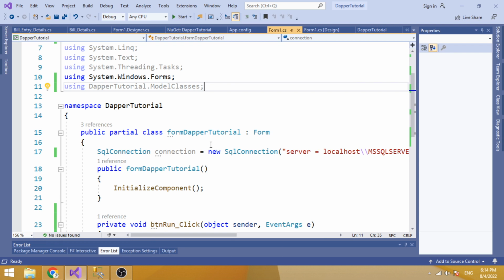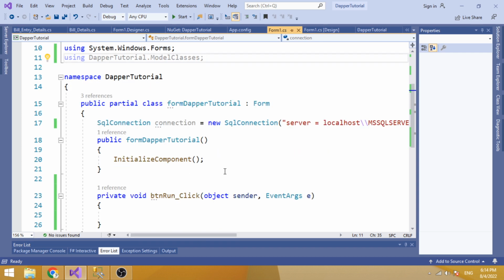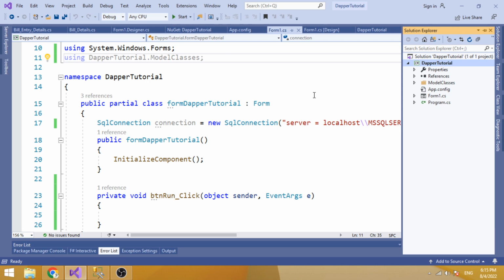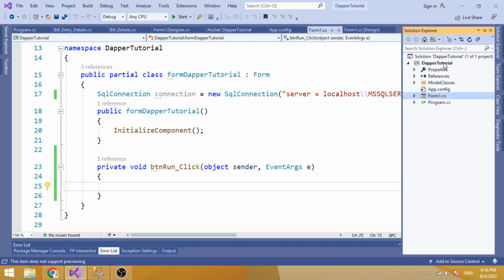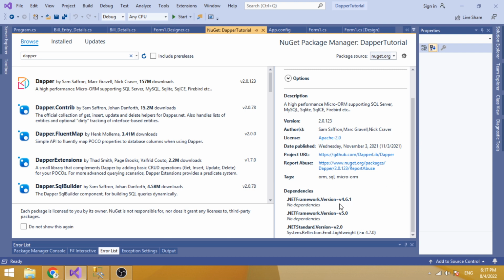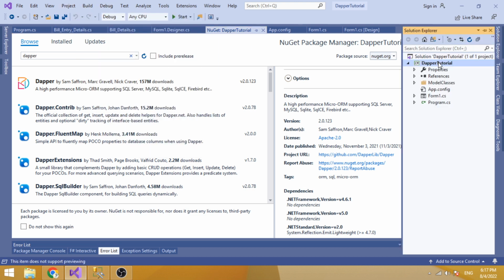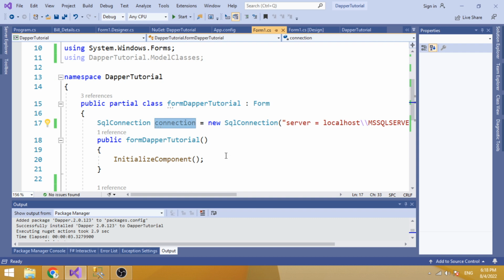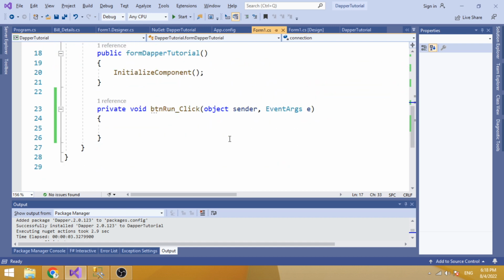Introduction to Dapper C# ORM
This video is part of the Dapper Tutorial Playlist. And it is a main introduction of Dapper ORM.